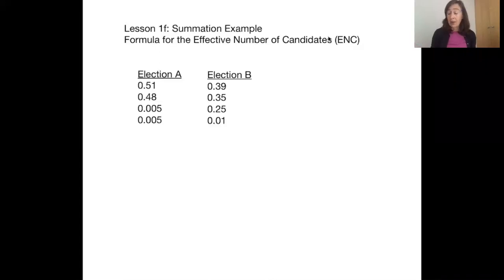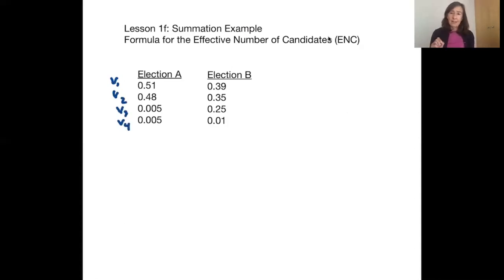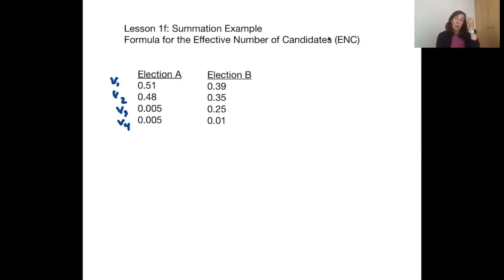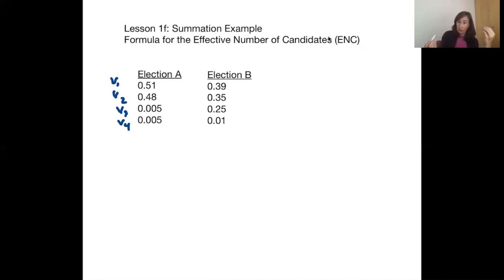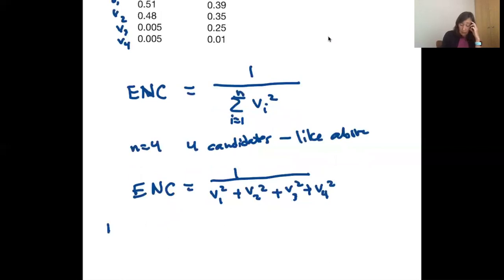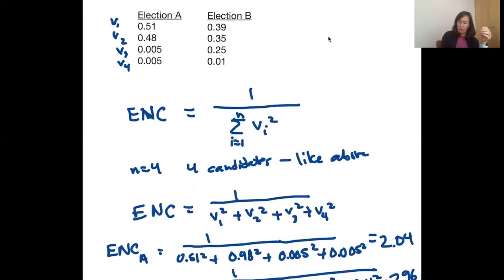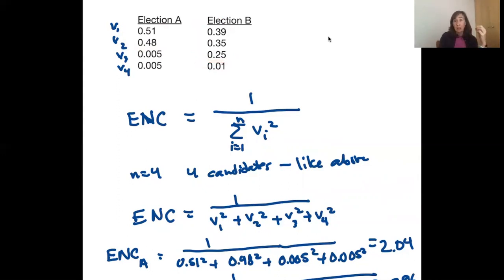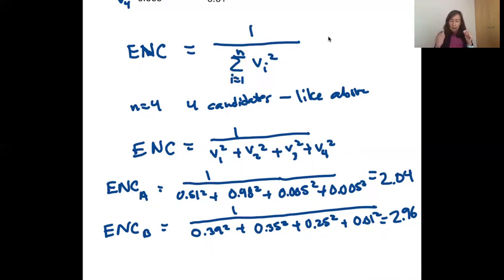Lesson 1f Summation Example